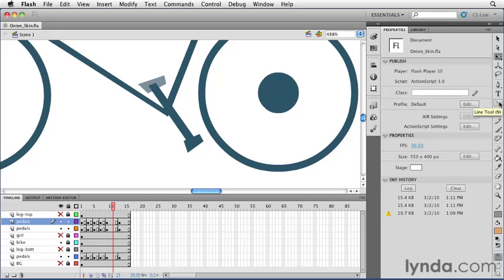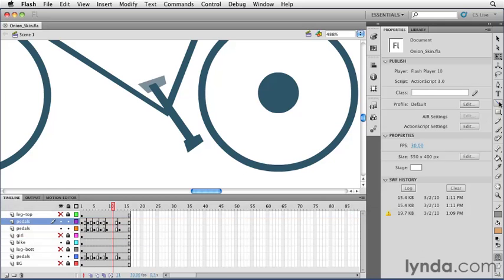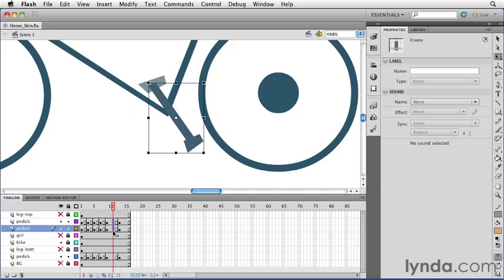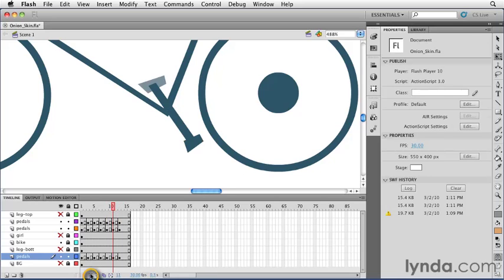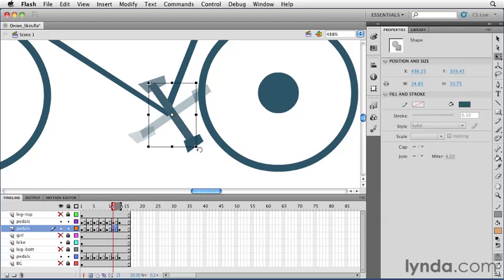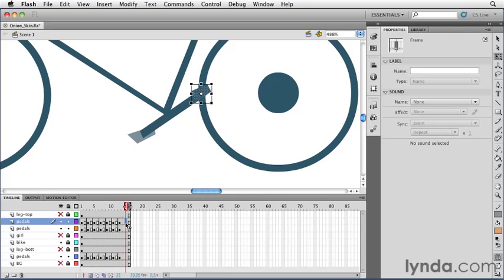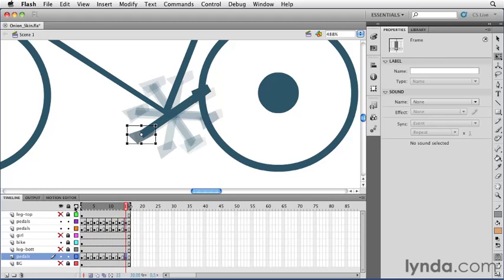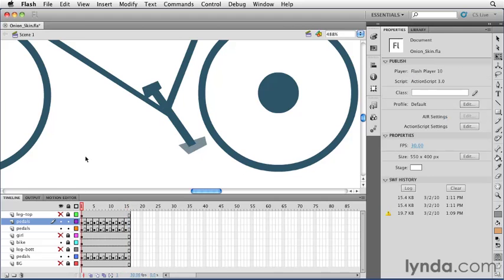bàiPE_08_07.